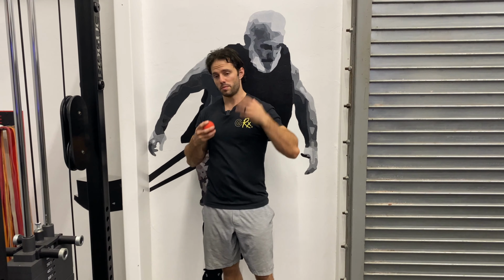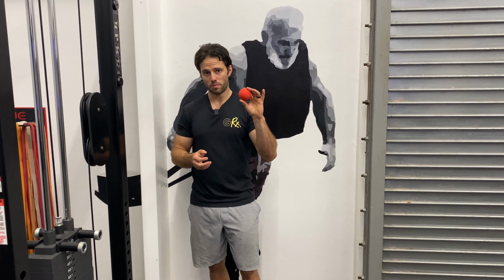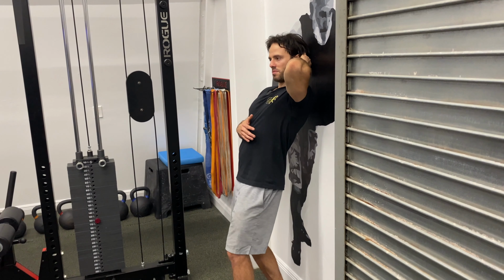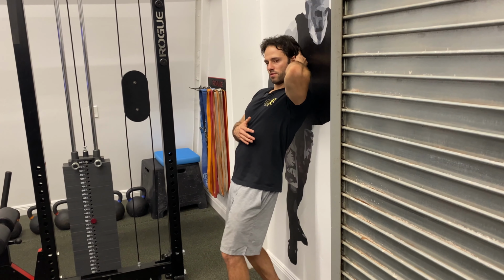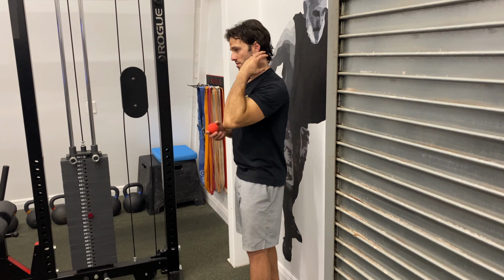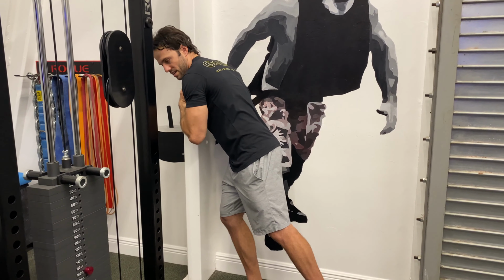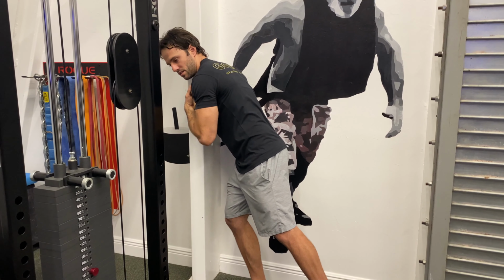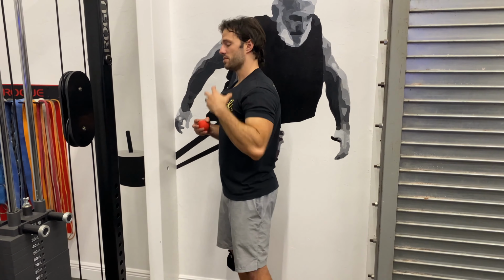Self Release Neck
How To: Self Myofascial Release Cervical Spine